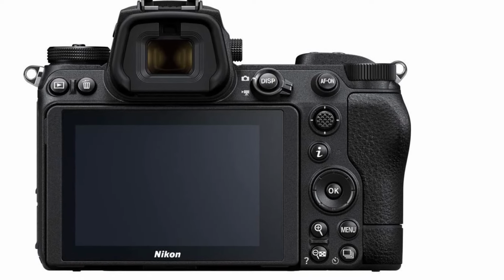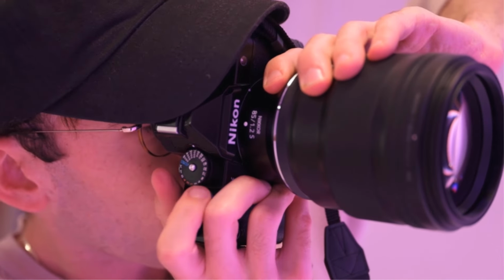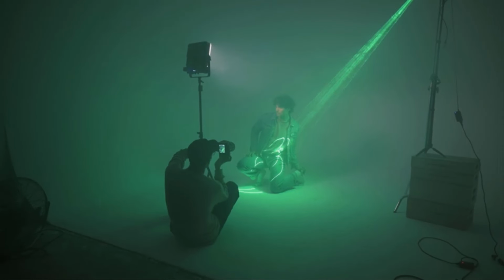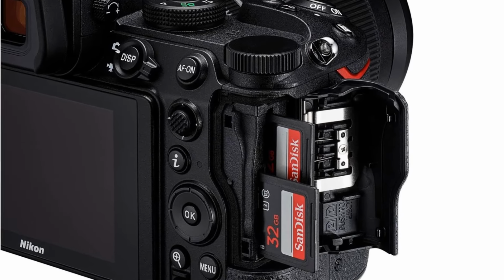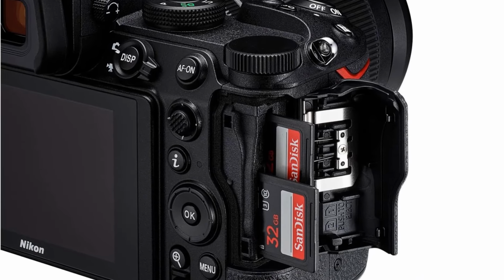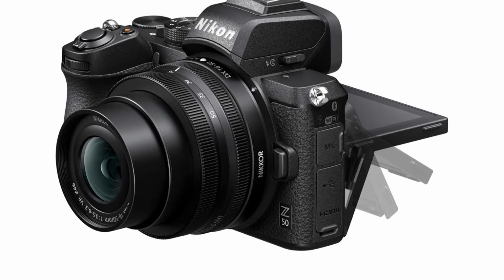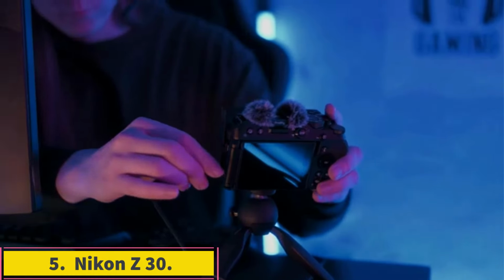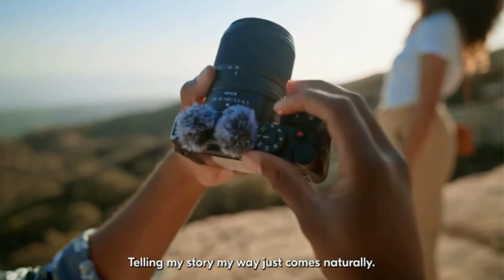5 Best Nikon Cameras 2024 |TOP 5 Best Nikon Camera You Can Buy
5 Best Nikon Cameras 2024 |TOP 5 Best Nikon Camera You Can Buy

📌Product Link📌:

📌1. Nikon Z 6II.

📌2.  Nikon Z f.

📌3.  Nikon Z 5.

📌4.   Nikon Z 50.

📌5. Nikon Z 30.

      owners.